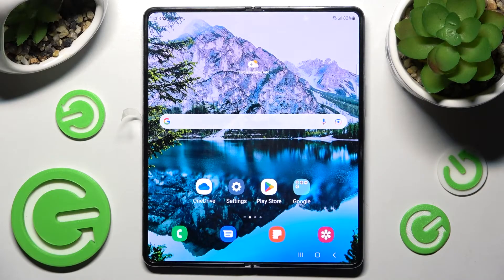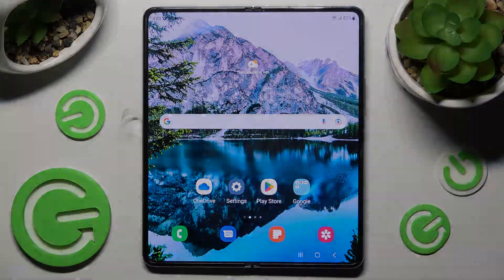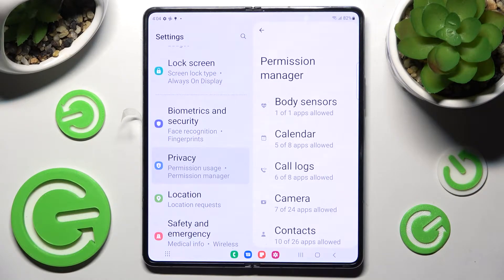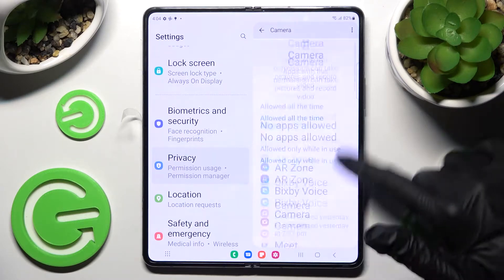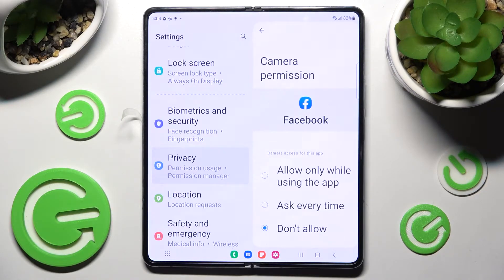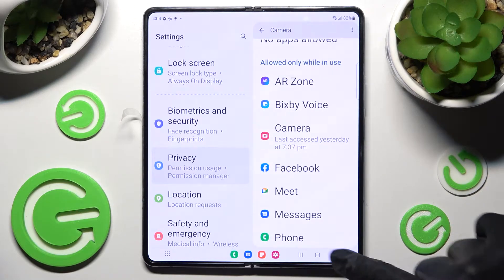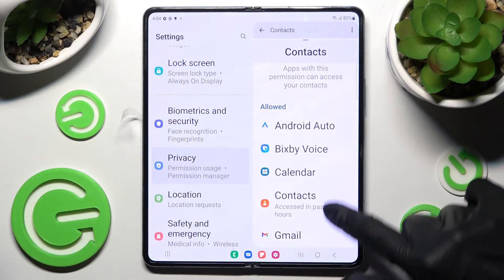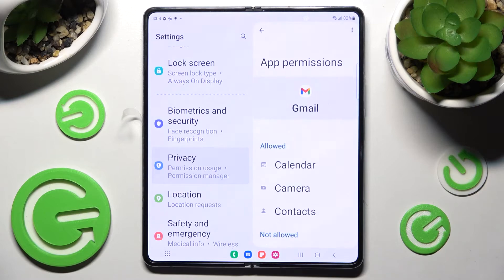How to Change App Permissions in SAMSUNG Galaxy Z Fold 4 – Find Permissions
Would you like to learn how to manage app permissions in your SAMSUNG Galaxy Z Fold 4? In this tutorial, we’d like to show you how easily you can find a proper section, which will allow you to easily manage the permissions. You’ll be able to change them however you want to, you can add new ones or remove old ones. So let’s follow all shown steps and successfully change app permissions.

How to Manage App Permissions in SAMSUNG Galaxy Z Fold 4? How to Check App Permissions in SAMSUNG Galaxy Z Fold 4? How to Turn Off App Permissions in SAMSUNG Galaxy Z Fold 4? How to Turn On App Permissions in SAMSUNG Galaxy Z Fold 4? How to Enter App Permissions in SAMSUNG Galaxy Z Fold 4?